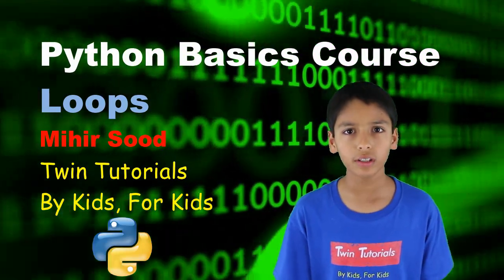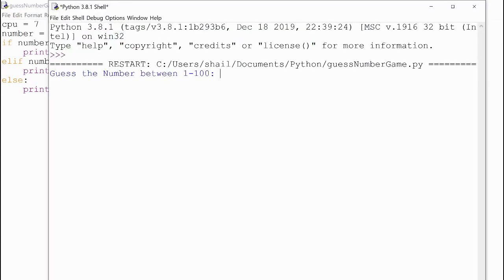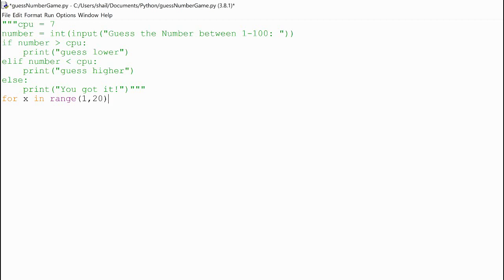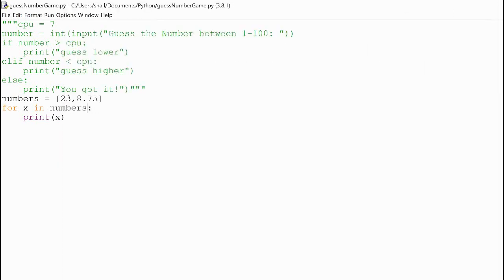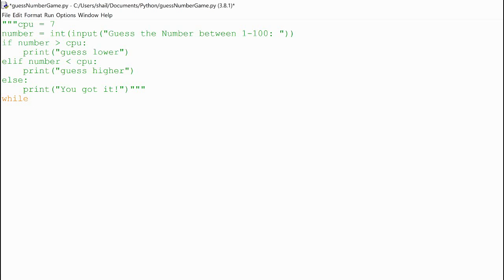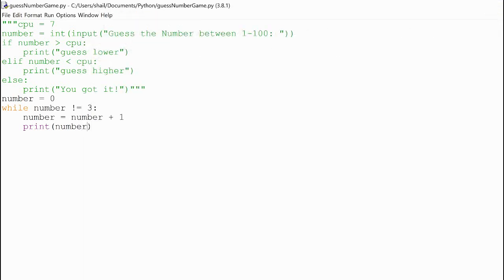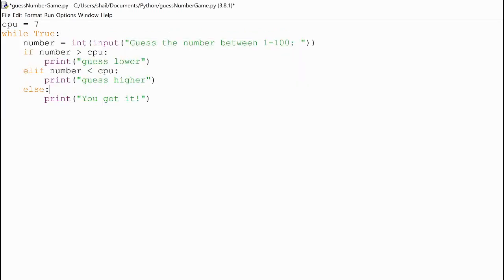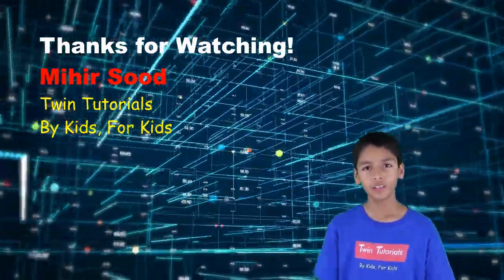Loops (for and while) in Python (8)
Mihir, 6th grade ( ͡° ͜ʖ ͡°)  -- ... the best way to learn is to teach --:
This video covers "for" and 'while" loops and continue to make progress on "Guess number game". Its best suited for middle school students, however, high school & elementary school students may find it useful too.

Topics covered:
- "for" loops
- "while" loops
- "Guess number game"